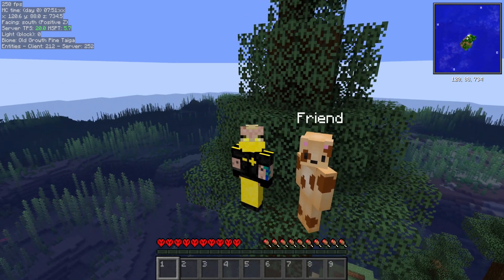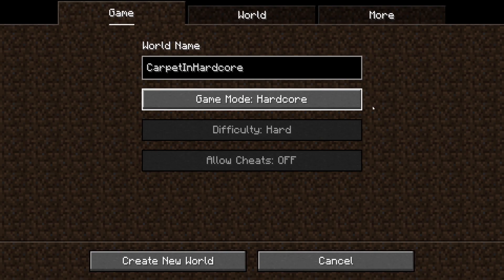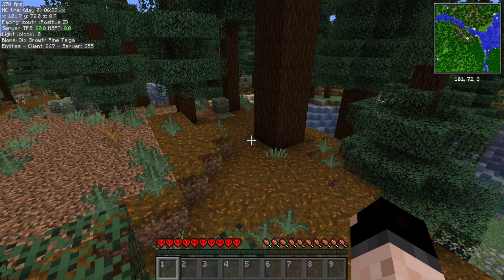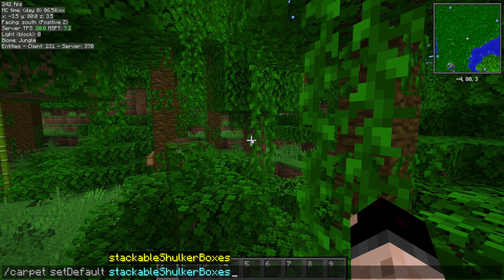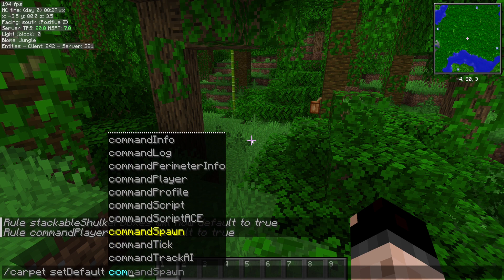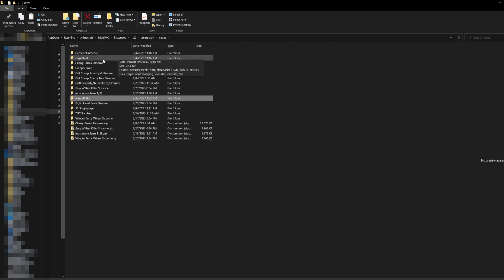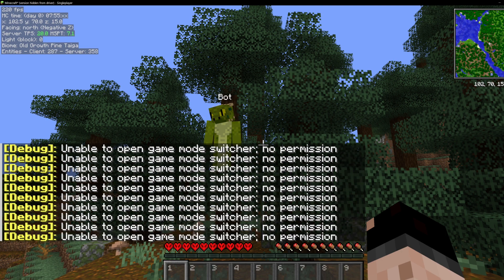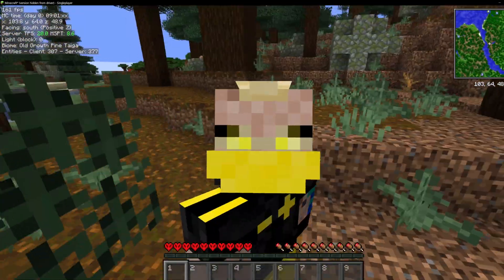Carpet Commands Without Cheats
Enable carpet rules in your singleplayer or hardcore without enabling cheats.  These commands will also work on servers with carpet installed to give access to players without OP. This does require the CarpetMod to be installed

Discord is the best place to get a hold of me and interact.